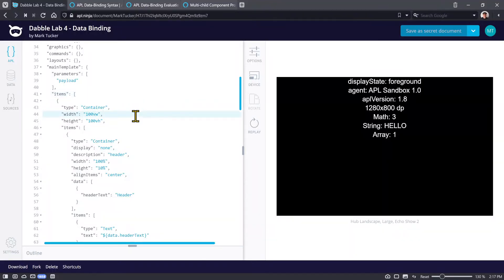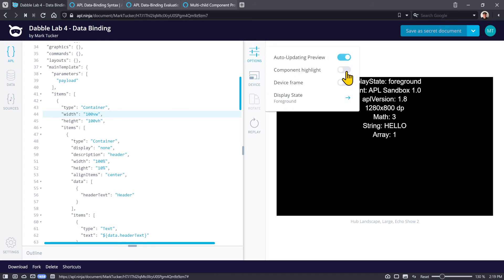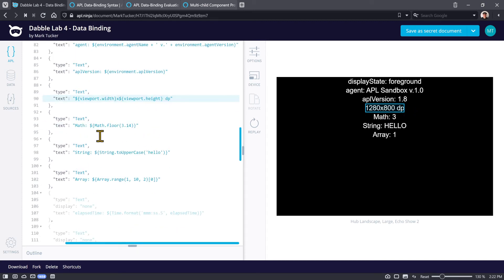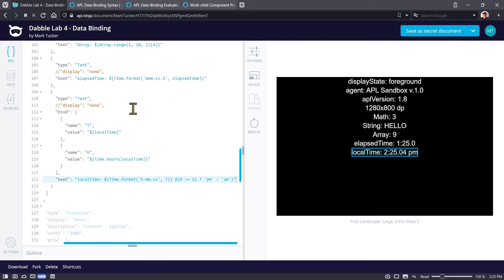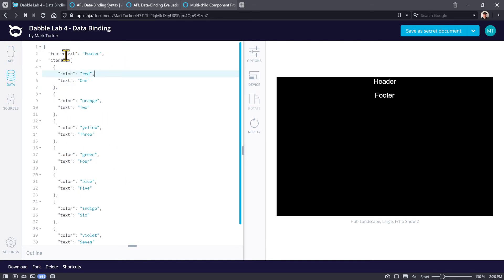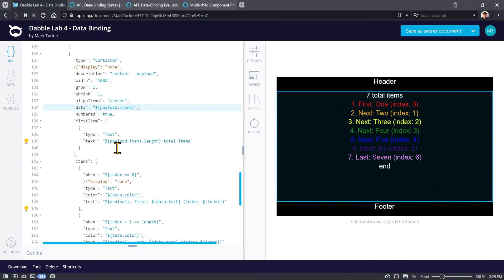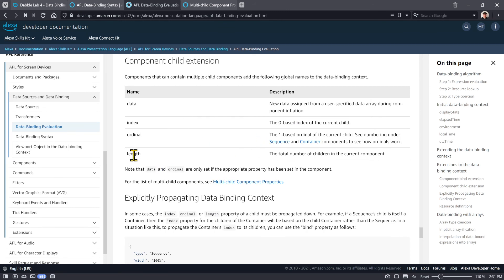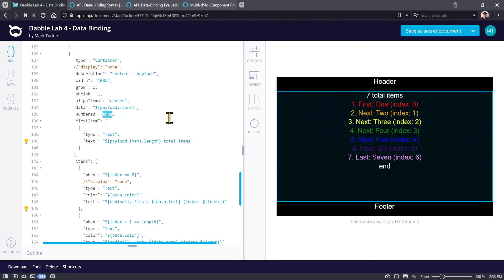Alexa APL Tutorial - Lesson 5: Data Binding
Join Alexa Champion Mark Tucker as he clarifies data binding context and expressions as well as multi-child components in Alexa Presentation Language's (APL).

APL Data Binding Syntax

APL Data Binding Context

APL Multi-child Components

APL Multi-child Component Child Data

Some background information...

Alexa Presentation Language (APL) is the visual design framework that allows you to build interactive voice and visual experiences on supported devices such as the Echo Show, Fire TV, some Fire Tablets, etc. APL allows you to include graphics, images, animations, slideshows, and videos to visual experiences in order to make skills more engaging and delightful to users.

About Mark Tucker:
Mark is an Alexa Champion. He is also a full-stack developer who’s on a mission to help businesses reach millions of customers through devices with Alexa. Mark is a Sr. Technical Director at RAIN and co-host of the Two Voice Devs podcast. He also owns Shazaml Design LLC, based in Gilbert, Arizona, and strives to help companies connect with customers via voice, our most natural form of interaction.

0:00 Intro
0:18 Documentation
0:44 Data Binding Context
2:15 Highlighting on APL Ninja
2:37 Display State
3:40 Agent Name and Version
5:44 Elapsed Time
6:26 Binding
8:03 Header Text
9:01 Footer Text
10:03 Data Binding Against Item Arrays
13:10 Children Properties